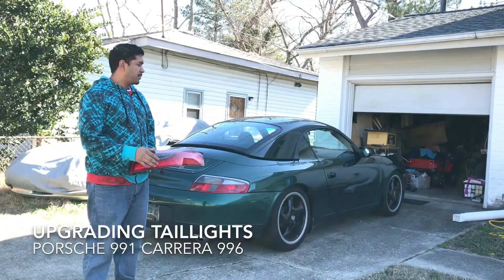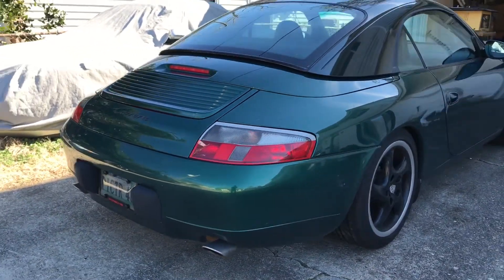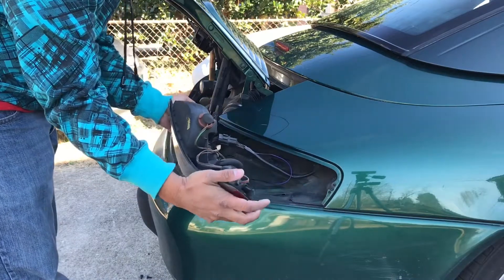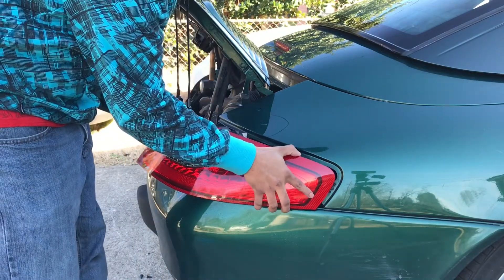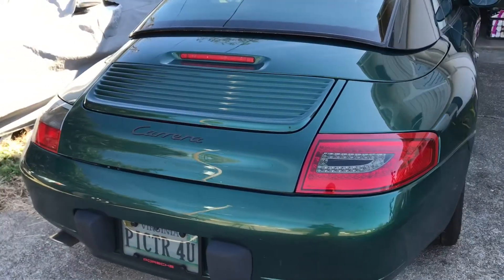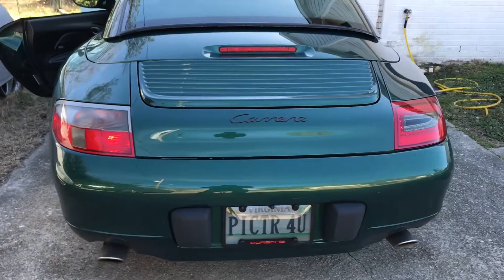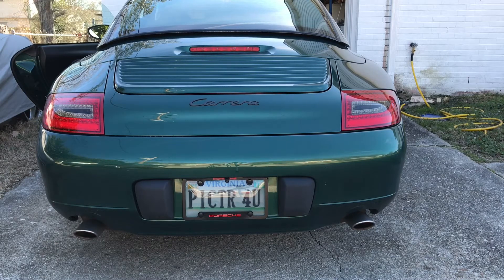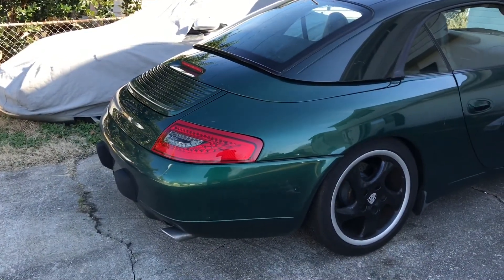Porsche LED Tail light upgrade 911 Carrera 996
Installation replacement Depo LED tail lights on 2001 Porsche 911 Carrera 996 narrow body

Tail lights: Depo Performance D48-1902P-AEVCR or  08-DA48-1902R